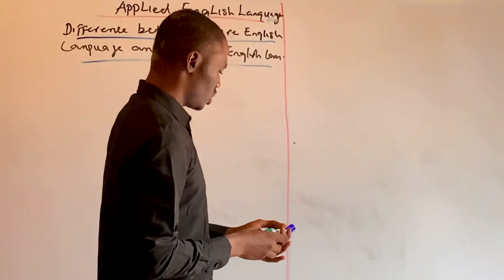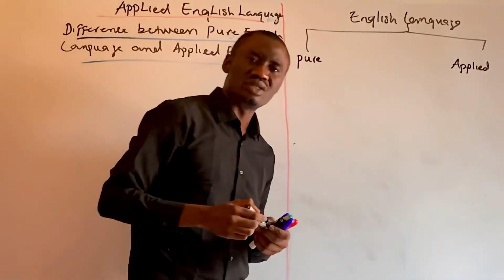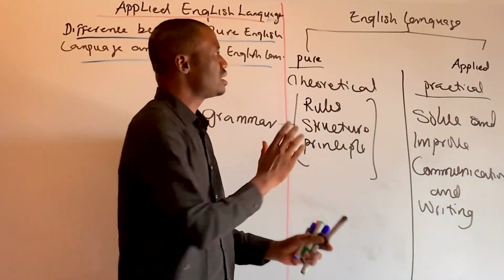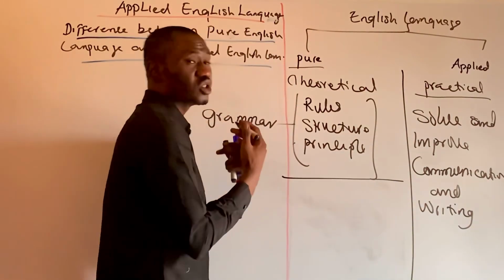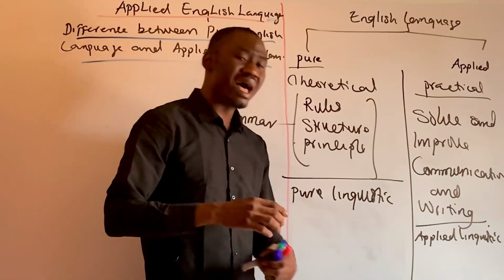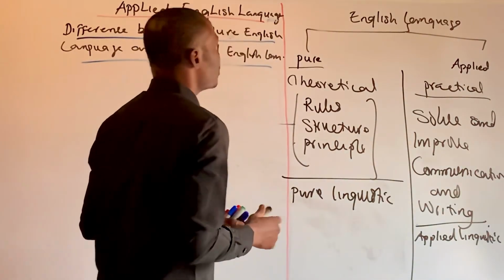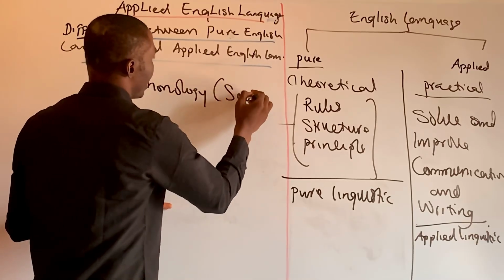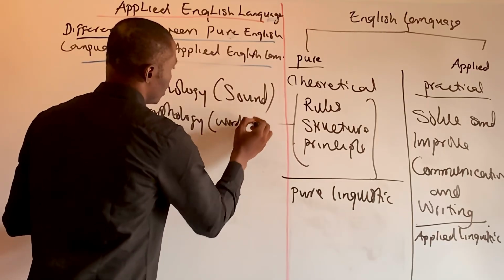Pure English language vs Applied language